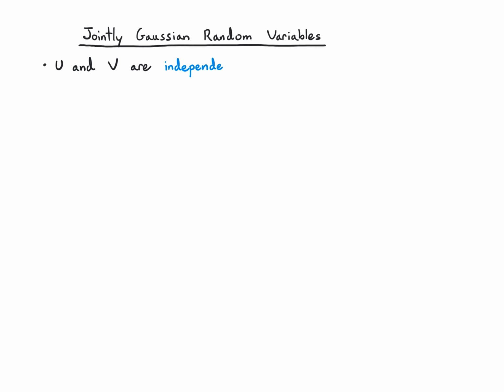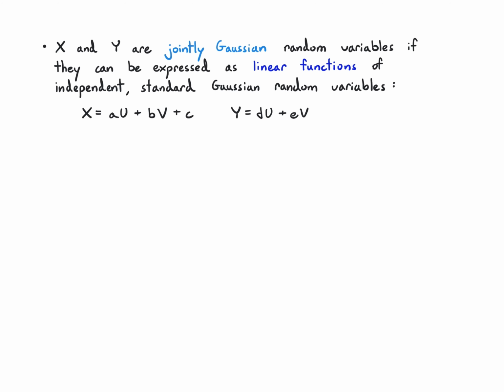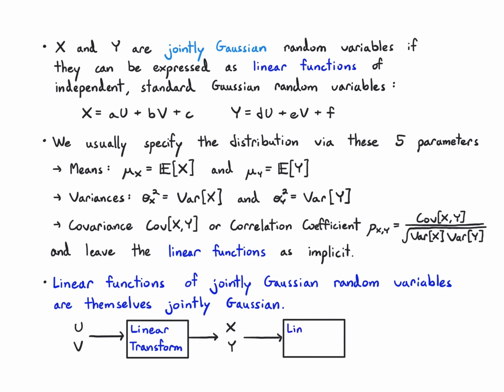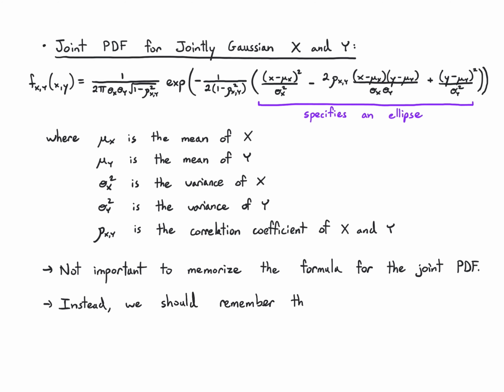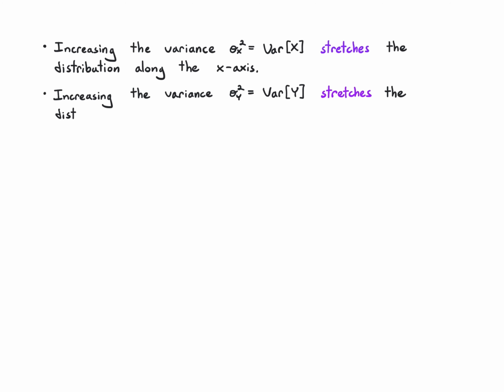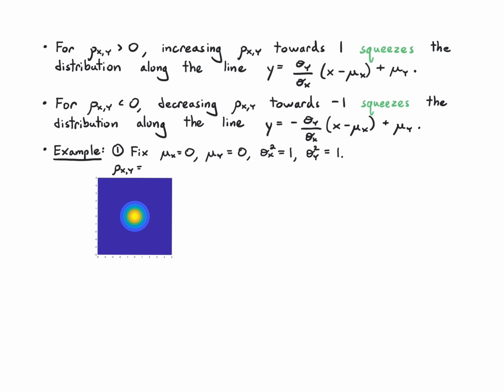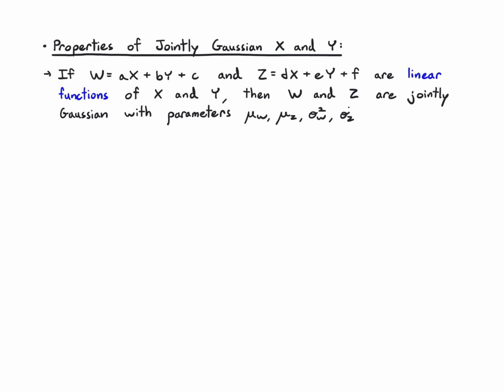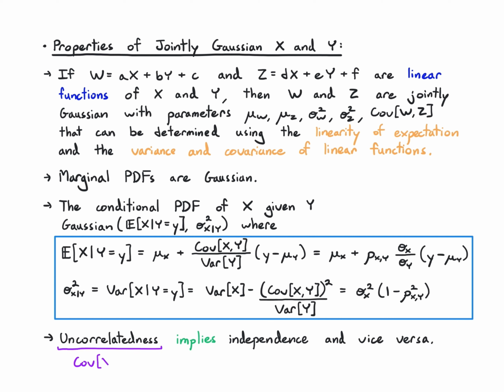Probability 5.3 Jointly Gaussian Random Variables - Concepts (2022)